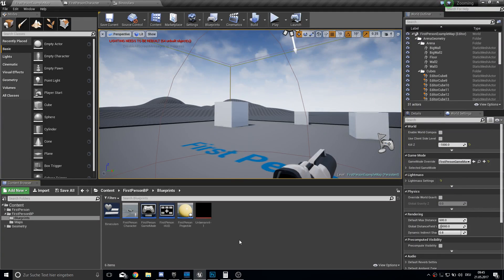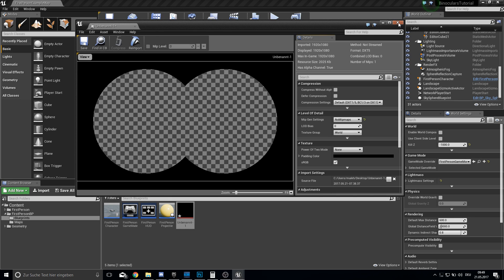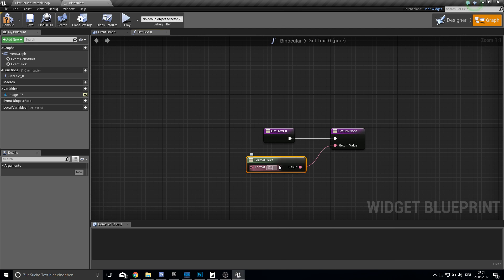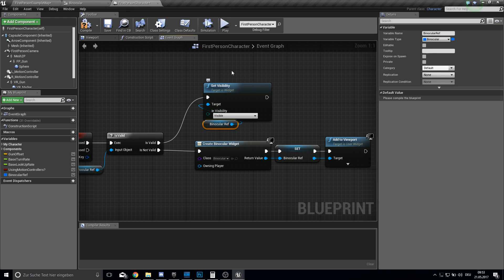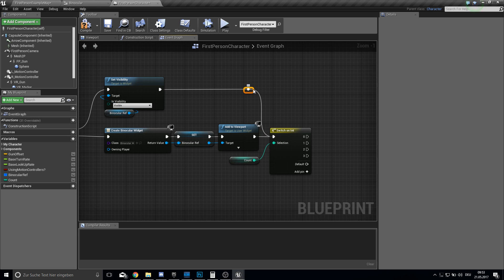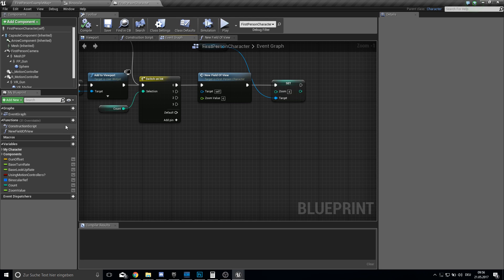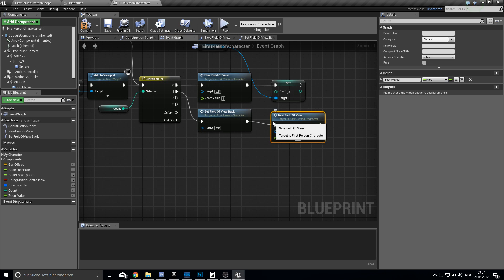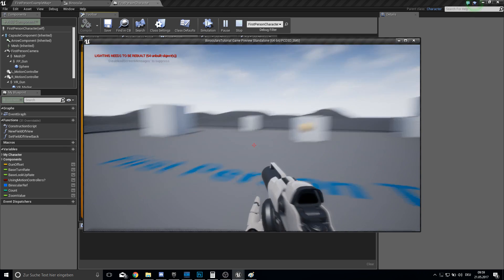Unreal Engine 4 - Binoculars Zooming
Hey guys and welcome to this Tutorial
Today we will do an Binocular Zoom with the camera Field of view

Project Link:
is uploading..